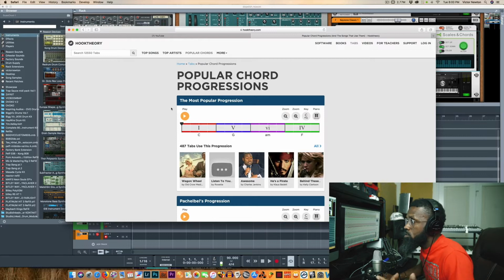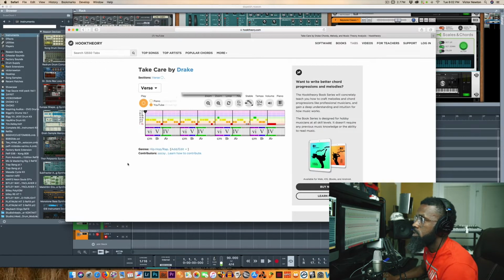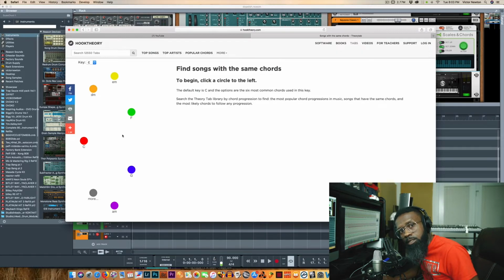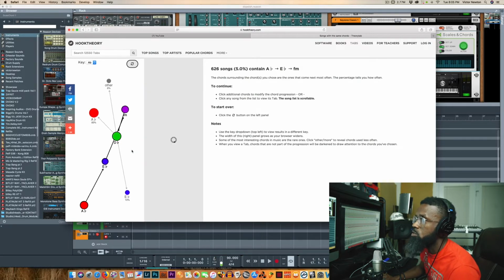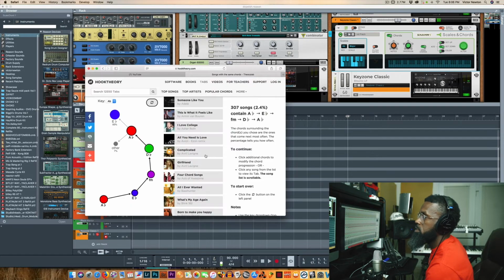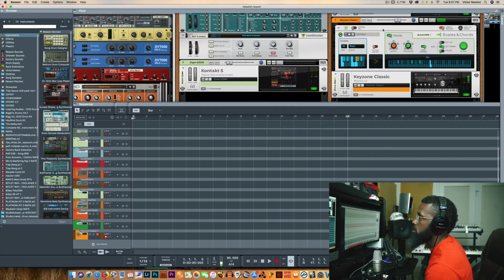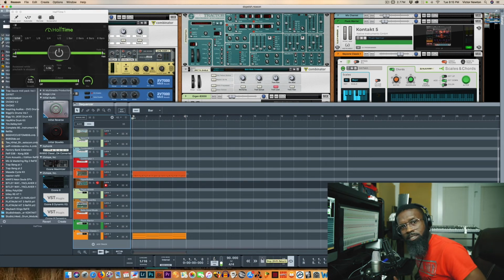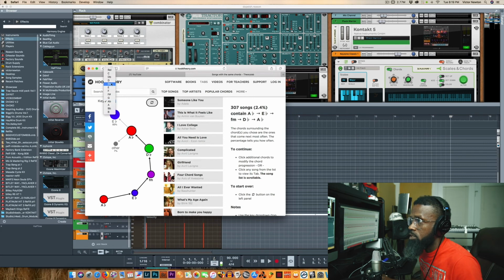HOW TO LEARN AND CREATE POPULAR CHORD PROGRESSIONS EASY | REASON STUDIOS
Sup fam? Todays video I think will be a great gem to add to your arsenal of music production tools. This website I feel is a hidden gem that can help explode your music knowledge and fast track your chord progression skills. This one is a no brainer family!! Let's get it. Enjoy!!!

1997 Classic Hip Hop Tape Produced and written by: Bigg Vic

WANT TO SEND ME STUFF:
5111 N. Main St